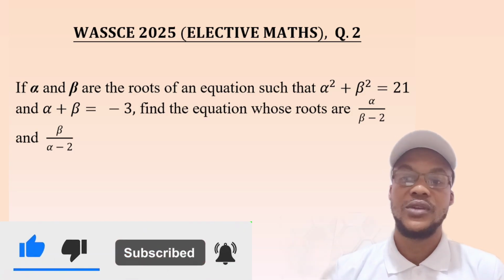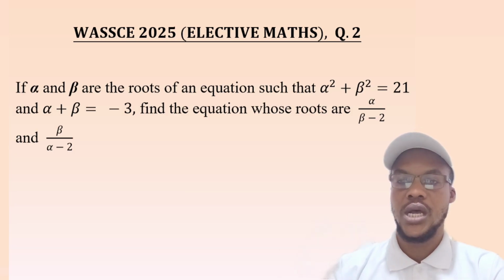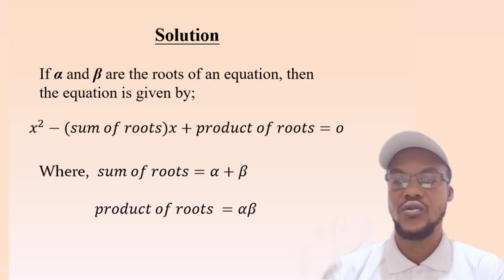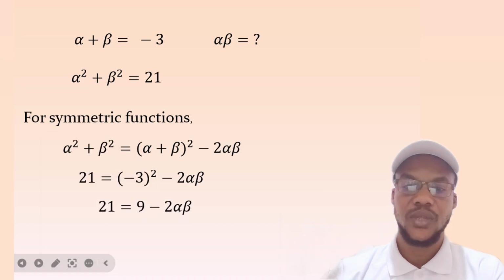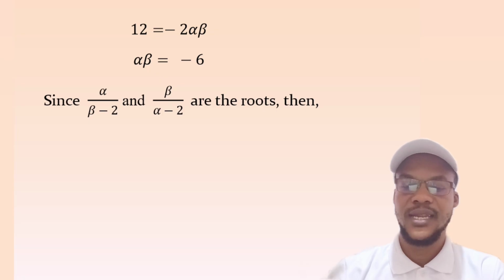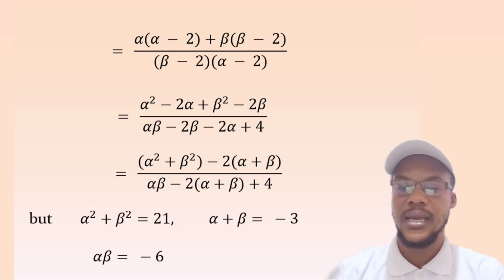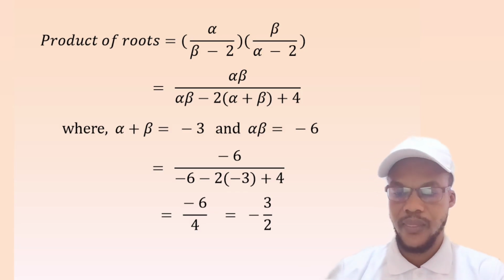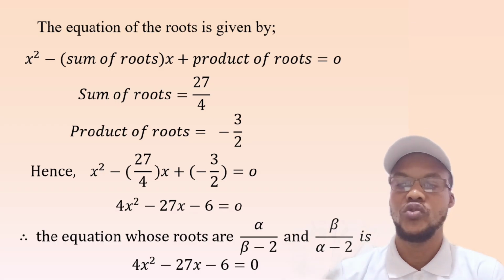WASSCE 2025 (ELECTIVE MATHS) Q.2